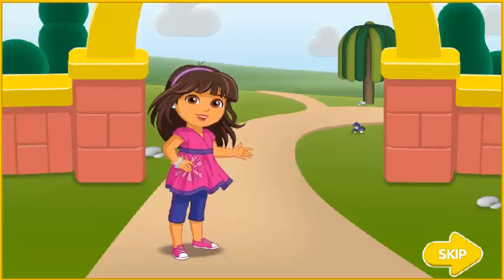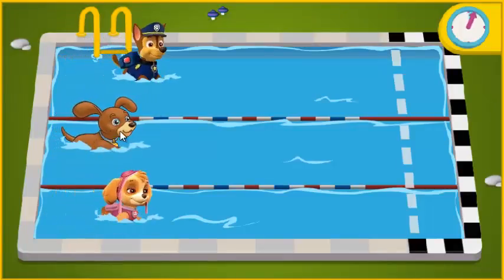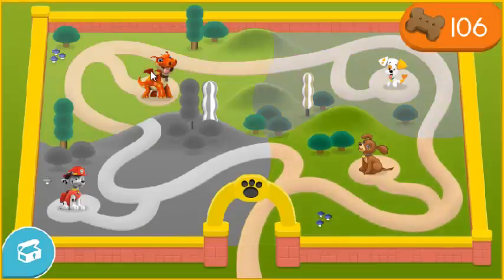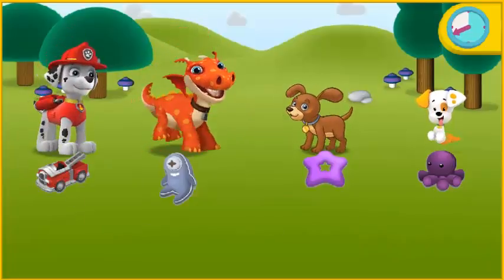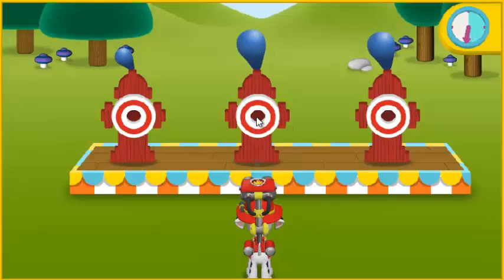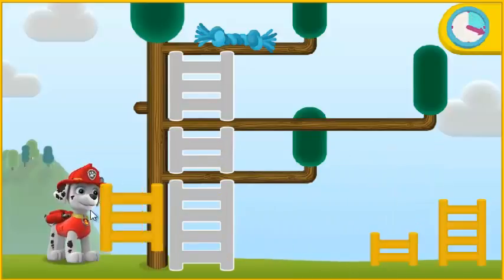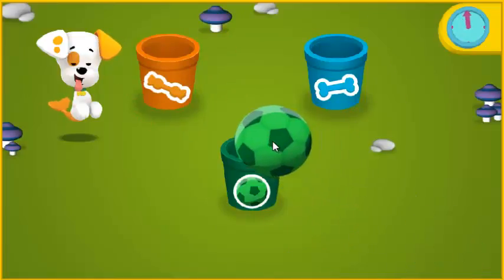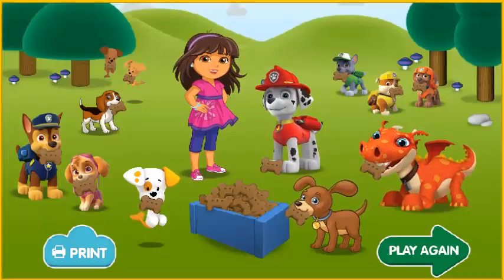Learning Playground Game For Children To Play | Games For Kids To Play | Games-Word24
Playground Game For Children To Play | Games For Kids To Play | Games-Word24